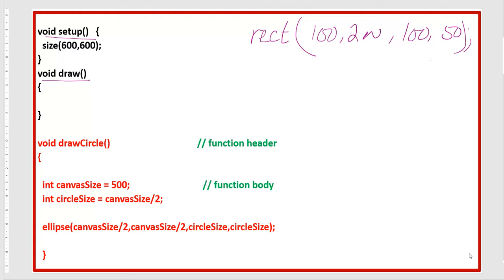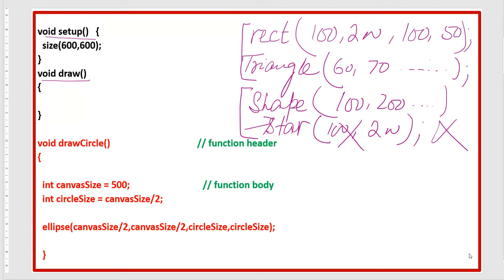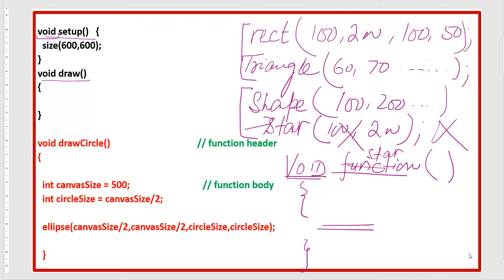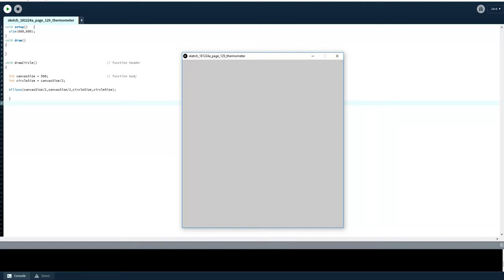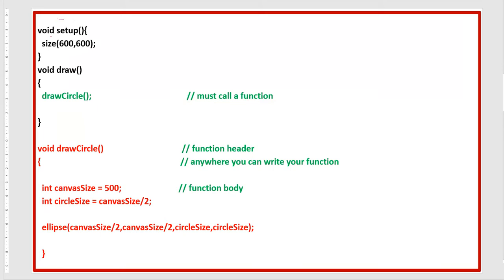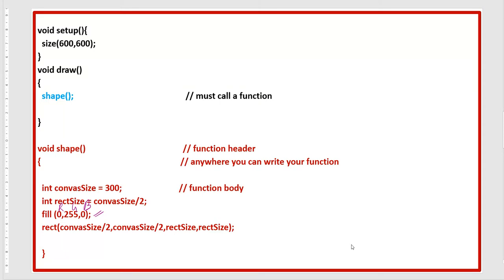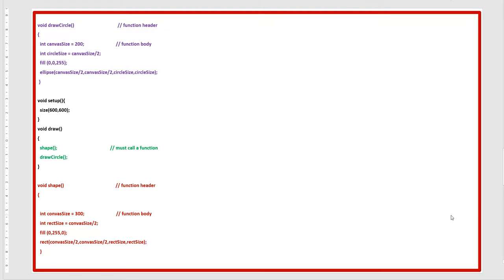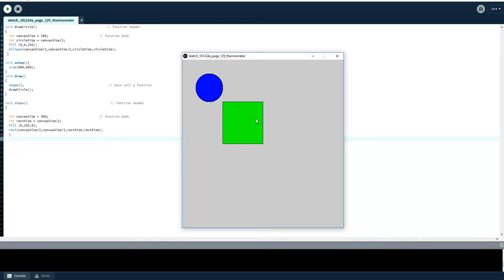User Defined Functions: Saima Academy: English